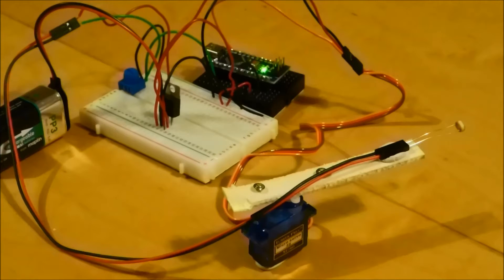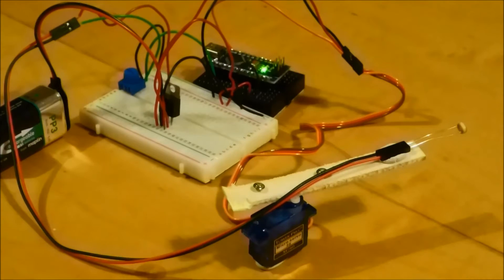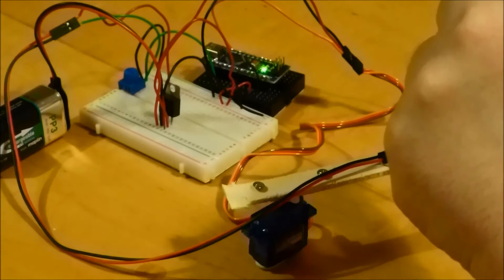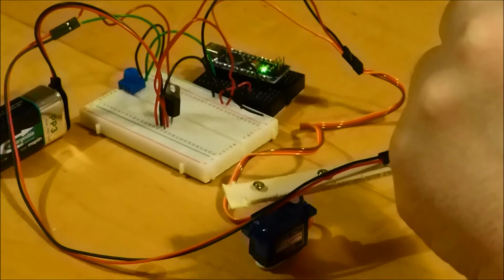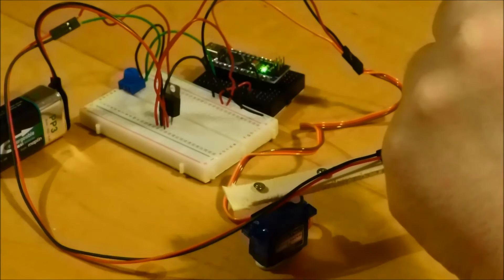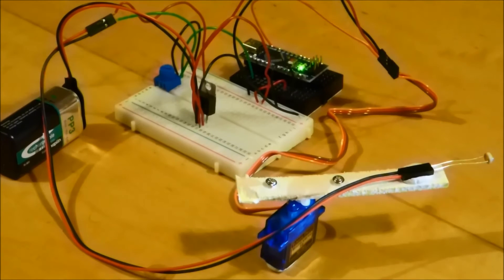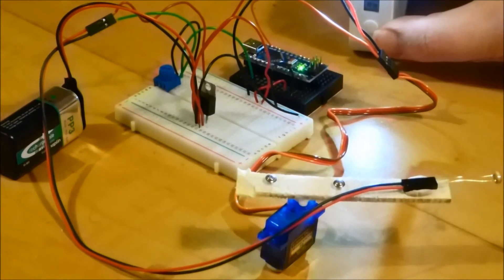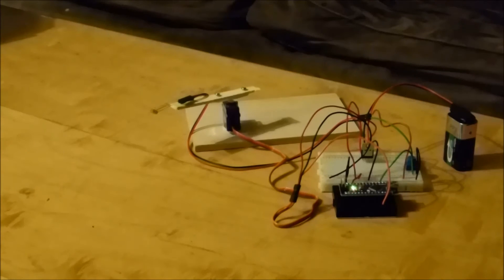Light Tracking with an Arduino, a Servo and a photoresistor